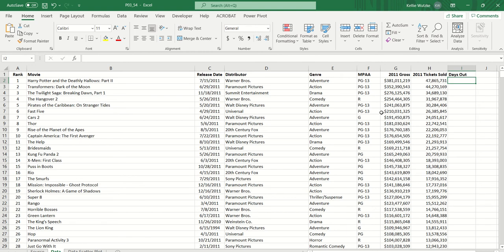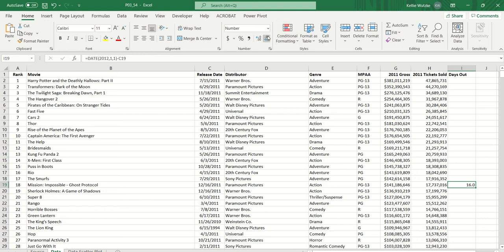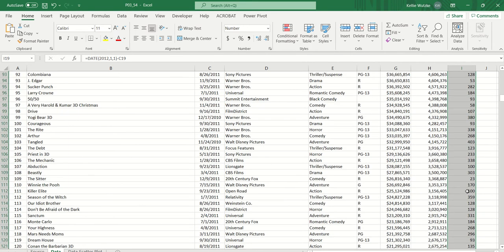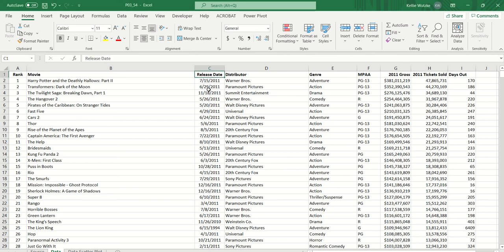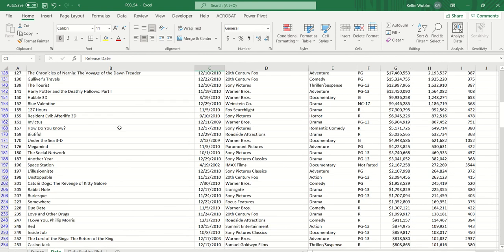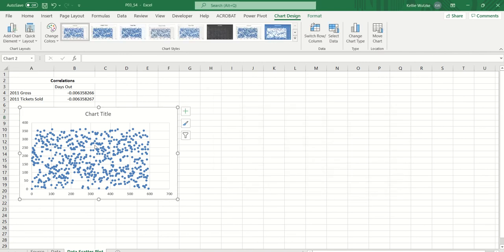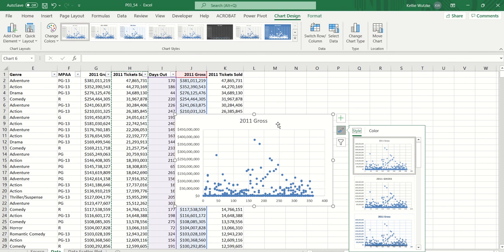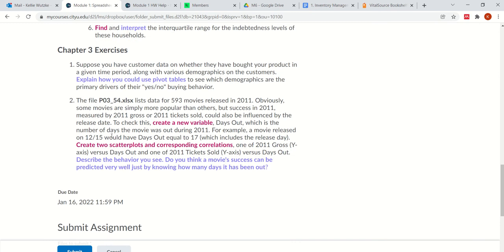Module 1 CH 3 HW Tutorial